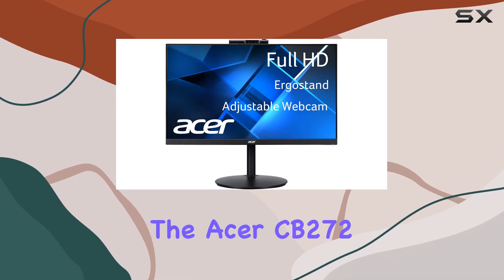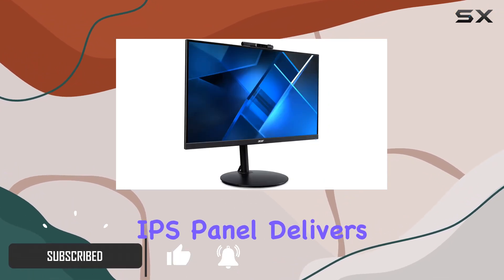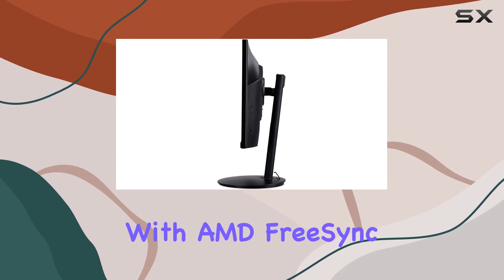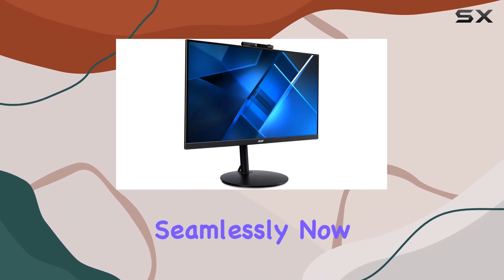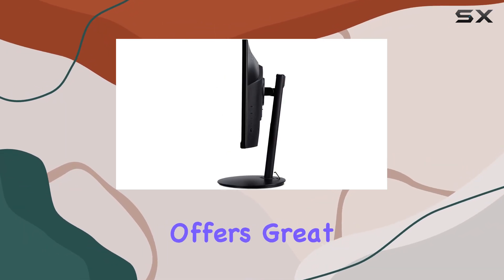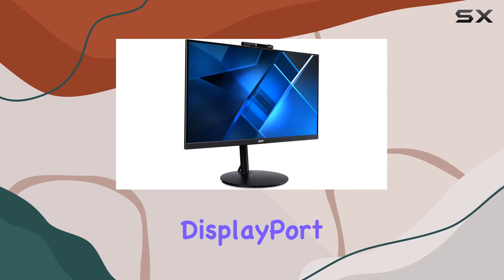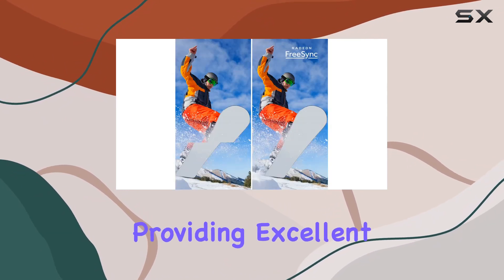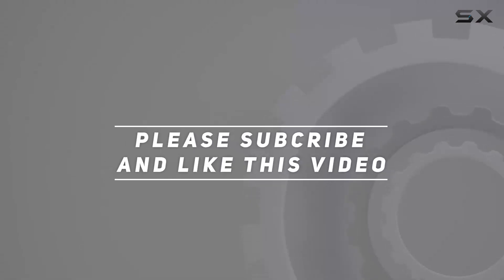Acer CB272 Dbmiprcx 27" Full HD Monitor Review with Adjustable Webcam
0:00 Intro
0:06 Review

Things that we mentioned in this video:
Acer CB272 Dbmiprcx 27" : B08R6CHPVM